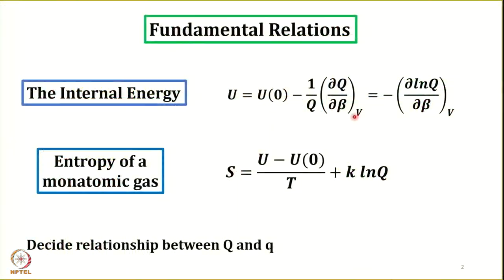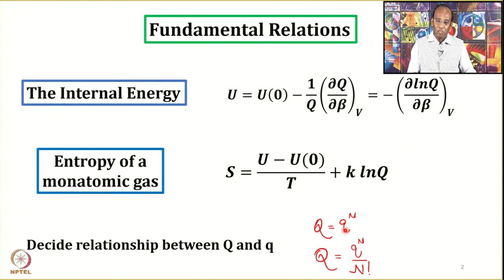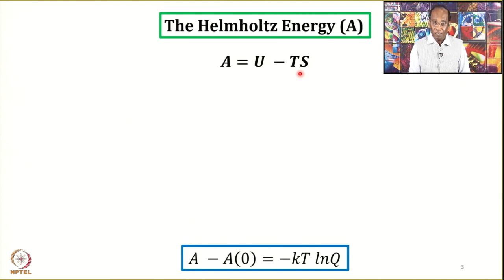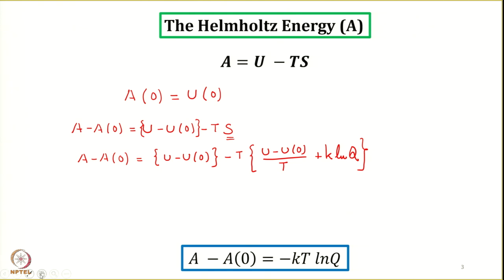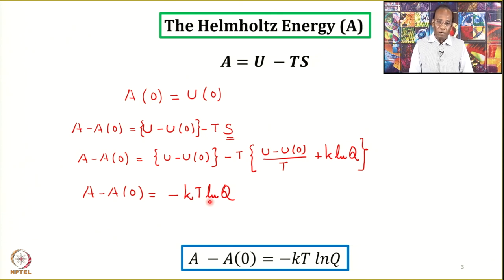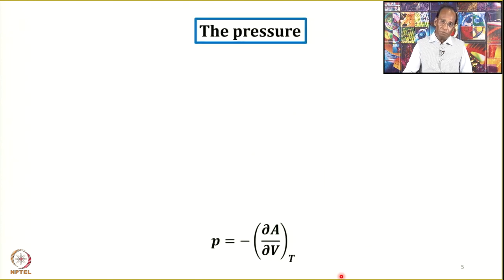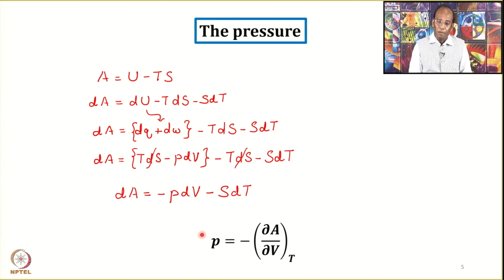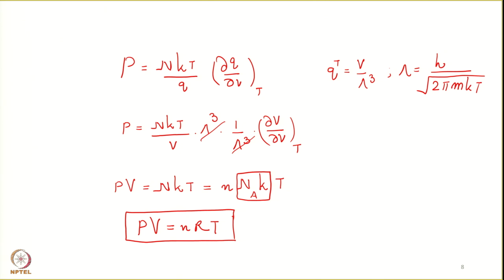Week 5: Lecture 25: The Thermodynamic Functions (Pressure)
Lecture 25: The Thermodynamic Functions (Pressure)